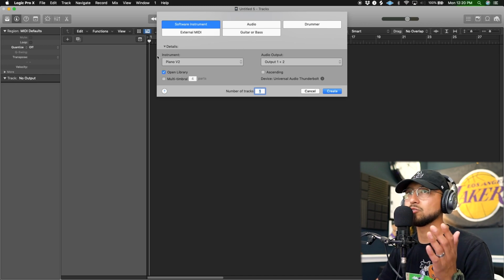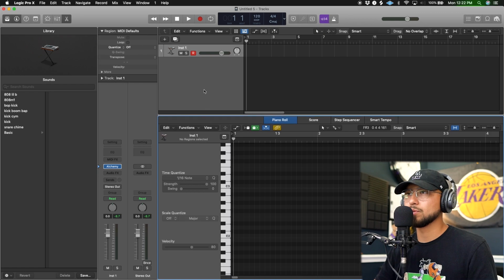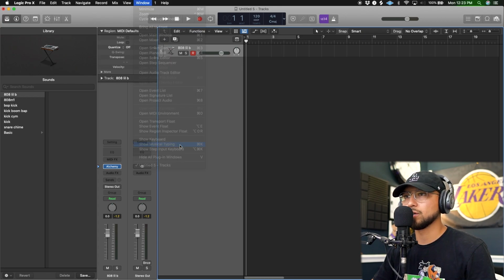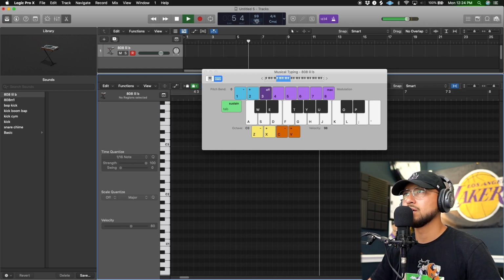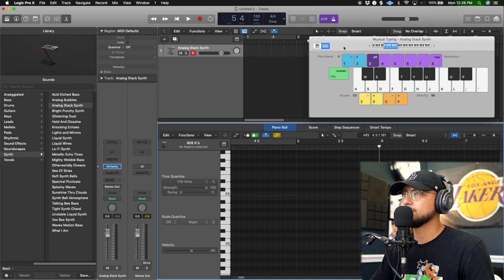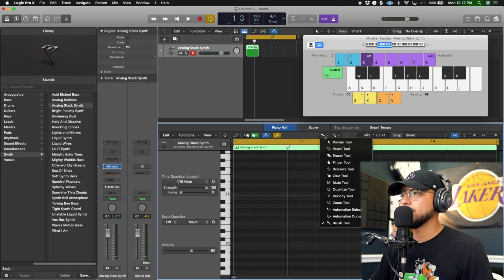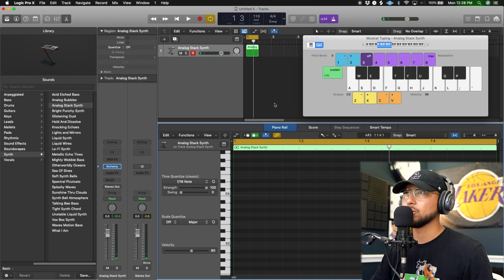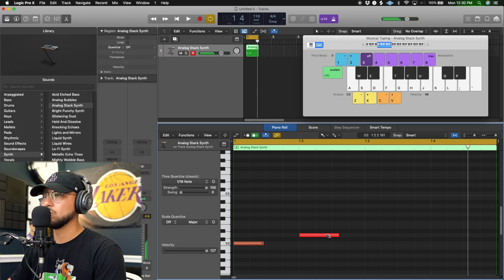Logic Pro X BEGINNER MELODY Tutorial (step by step Process)